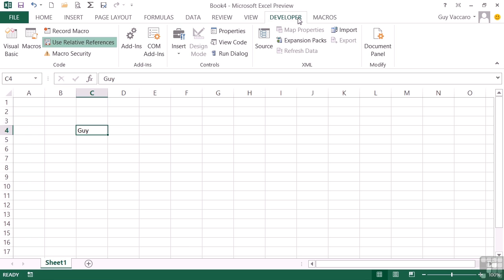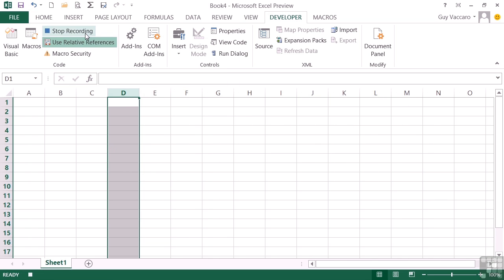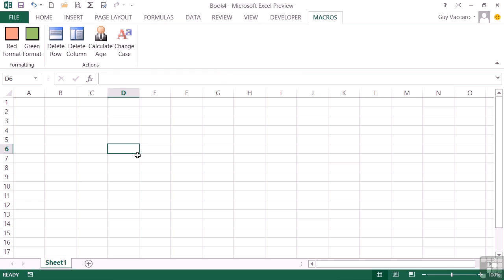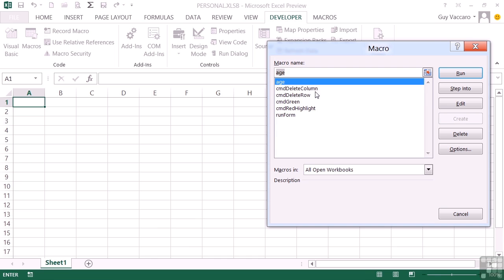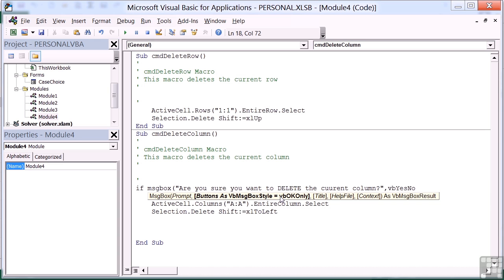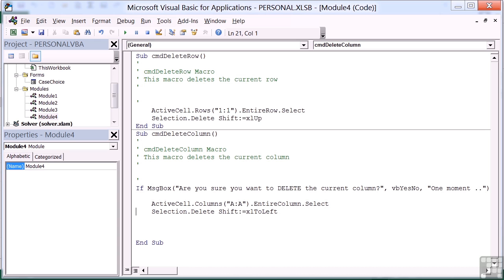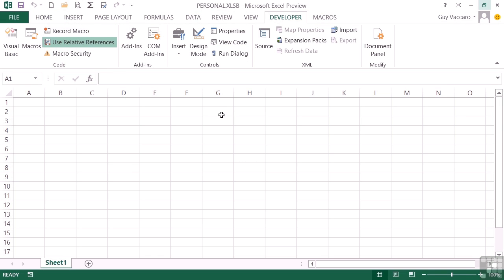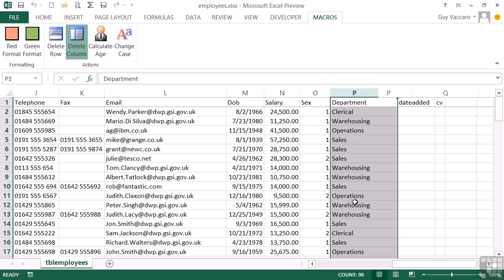18 16 Add An Are You Sure Box To Macros